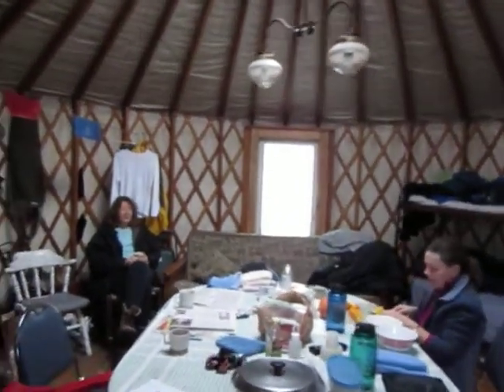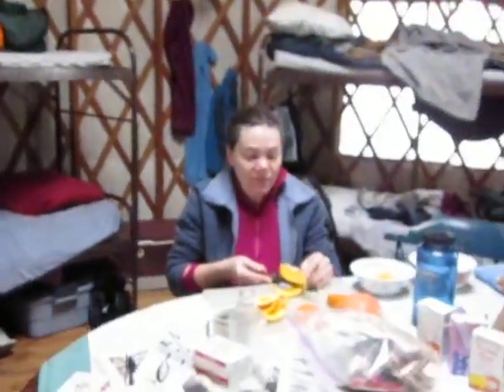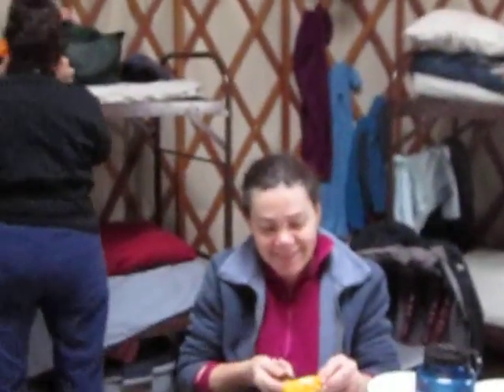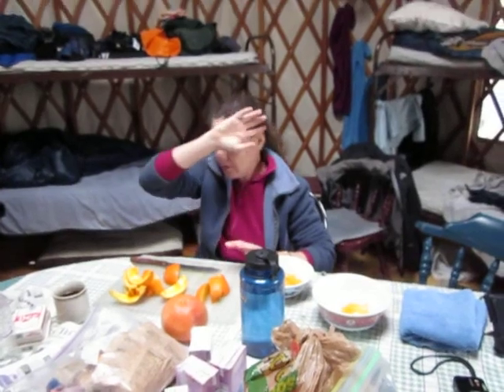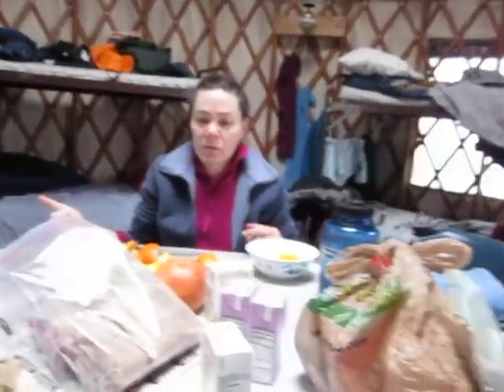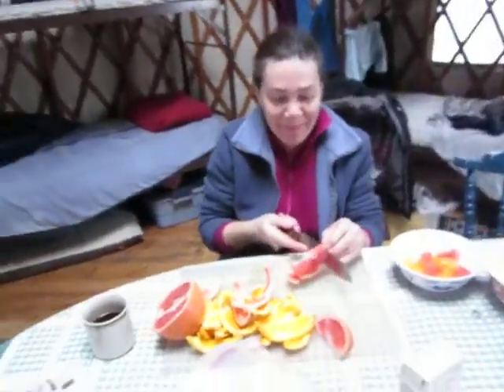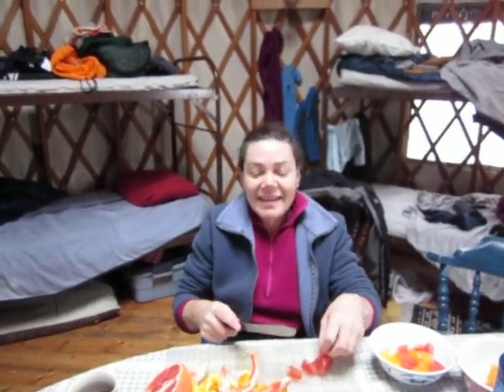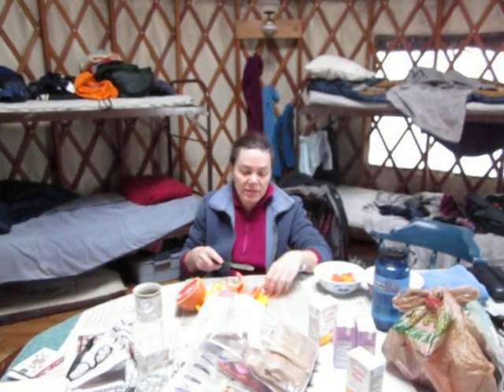Yurt Cooking with Chris (Banadad xc ski 2011 Chris, Linda, Linda & Karla).AVI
This delightful clip from the Tall Pines yurt on the Gunflint Trail features breakfast preparation by veteran skier Chris.  Credits also to Linda #2 (initially unaware spectator with frosted glasses & awesome 1st time Banadad ski survivor) and Karla (camera).

The enthusiasic 4 together enjoyed a ski adventure on the Banadad Trail.  They survived -34 degree lows Sat nite in the Tall Pines yurt.  Following this video and a healthy yurt breakfast Sun a.m. they skied to the Croft yurt (about 20 km or 12 mi with 7 degree temps).  Mon morning they skied out to the Banadad west end trailhead.  The Banadad Trail is a 28.8 km linear trail of which 22 km is within the BWCA.  Happy Trails!